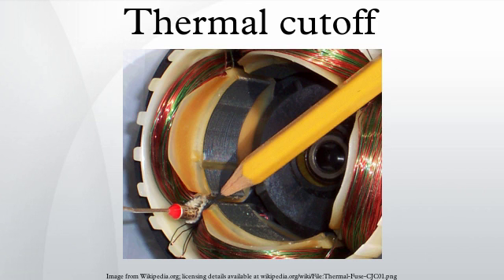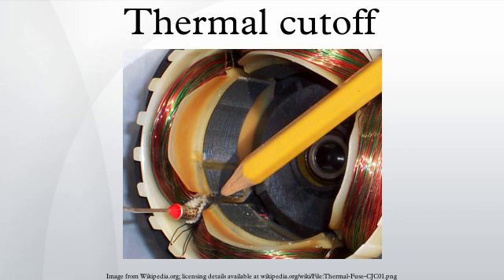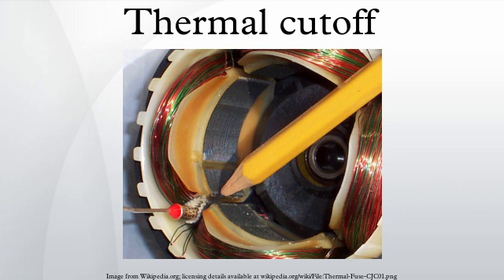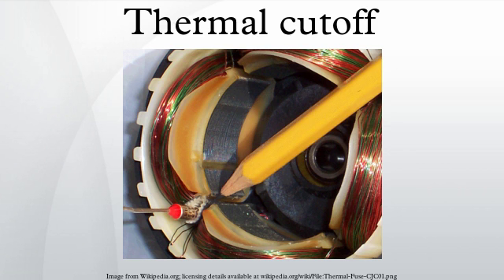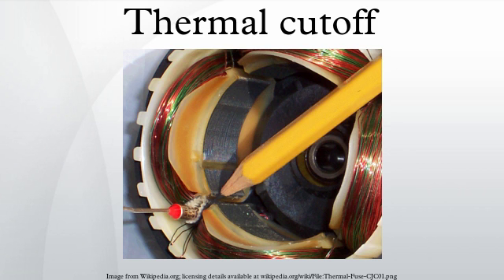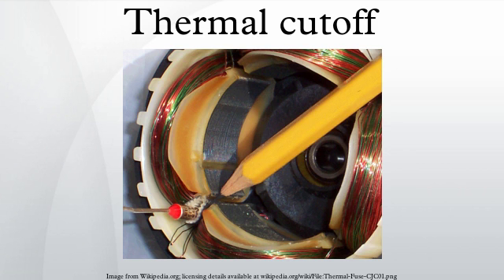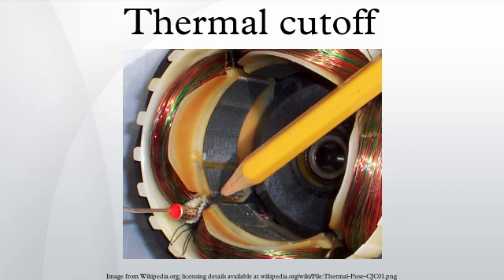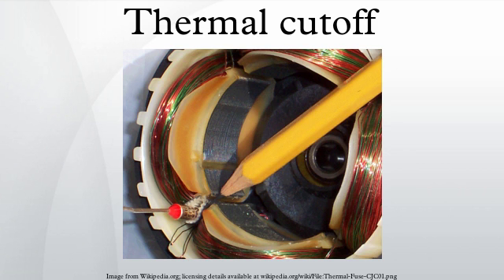Thermal cutoff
A thermal cutoff is an electrical safety device that interrupts electric current when heated to a specific temperature. These devices may be for one-time use or may be reset manually or automatically.